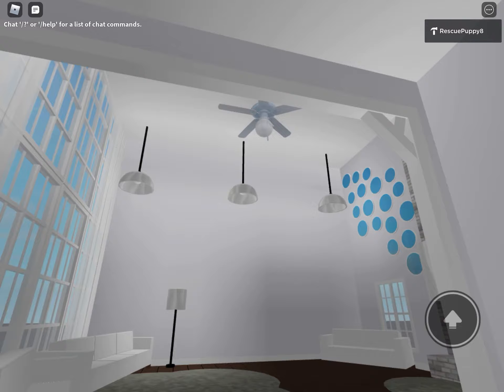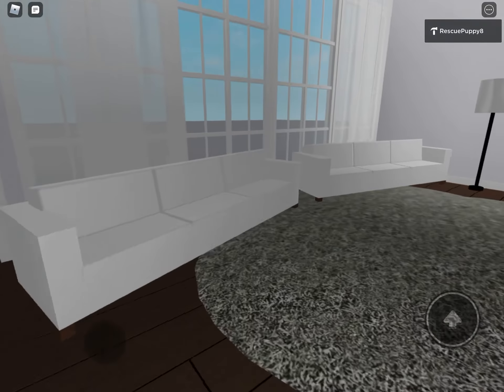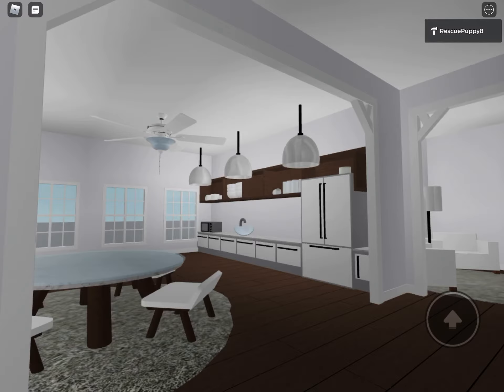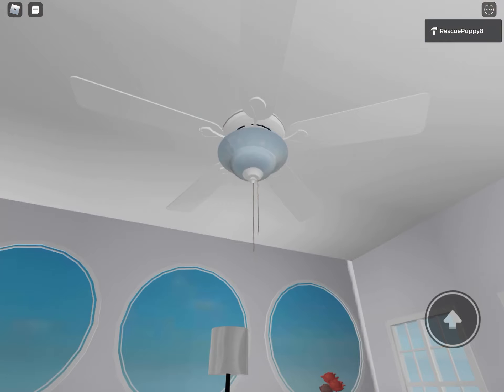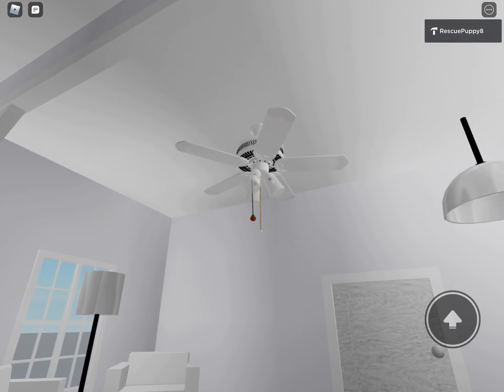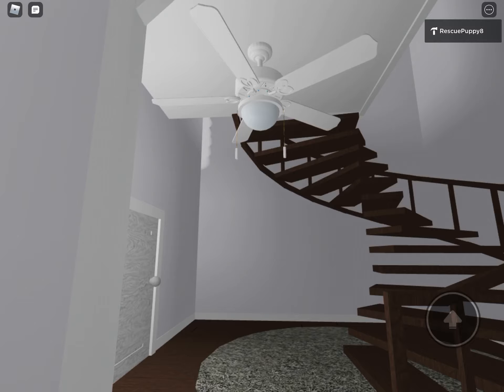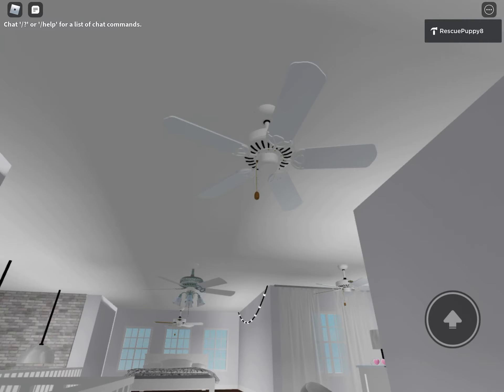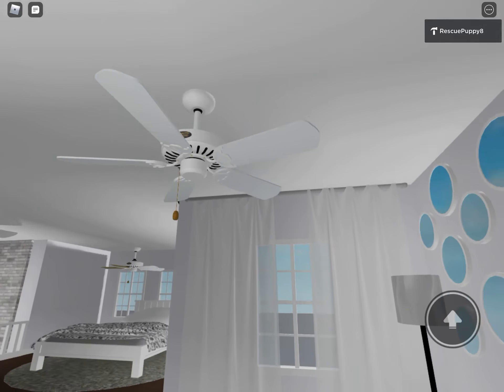Tour of my new roblox house